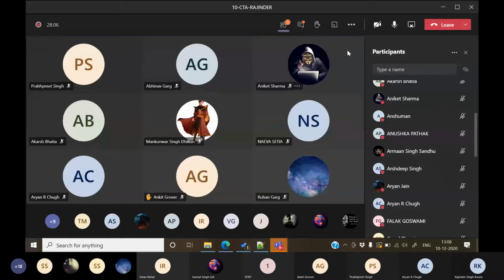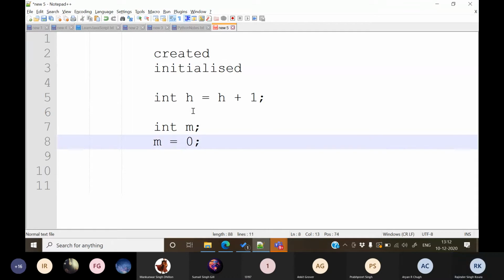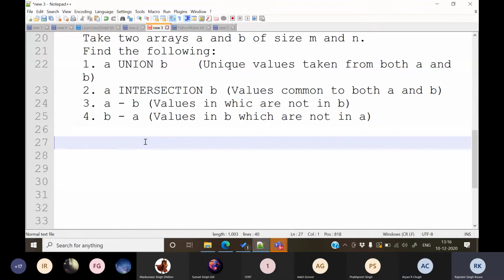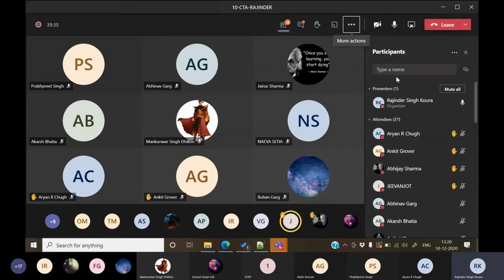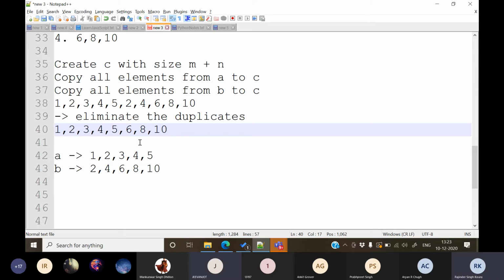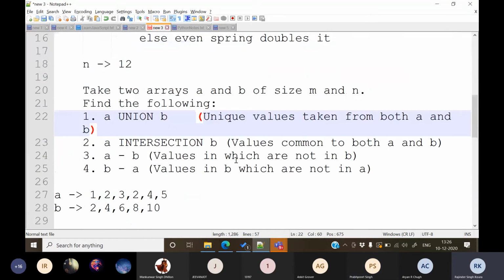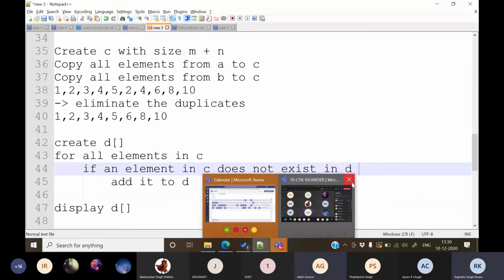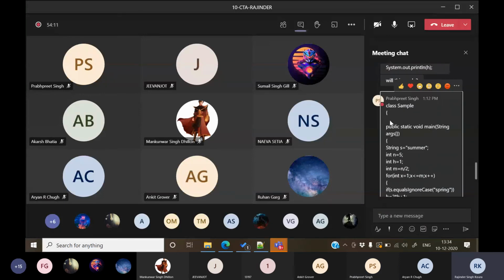CTA00 Utopian Tree Program 10.12.2020